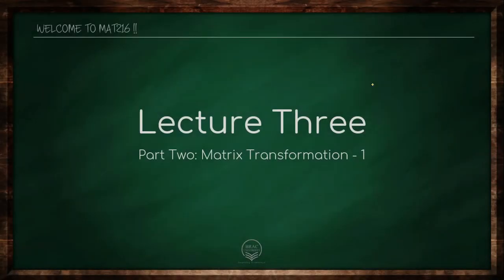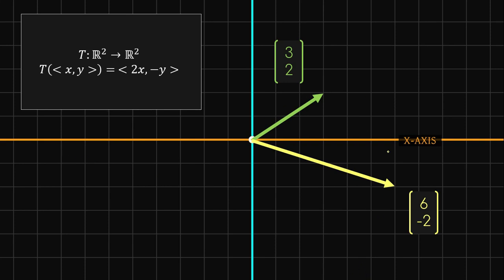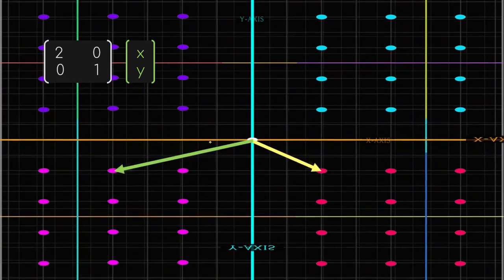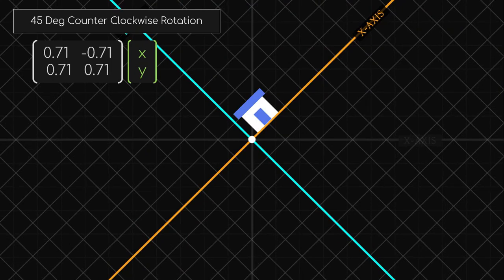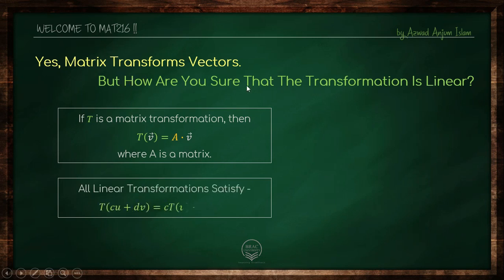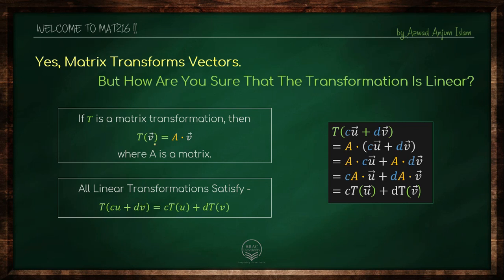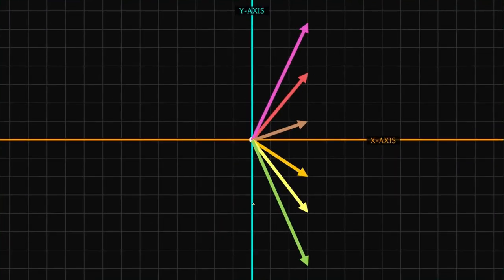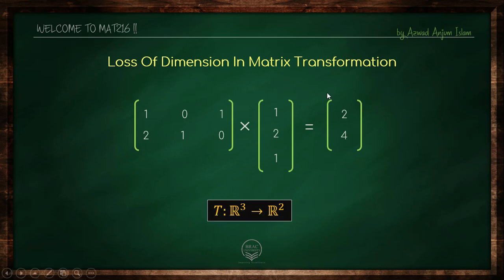MAT216 | Lecture 3(2) | Matrix Transformation - 1 | AAI